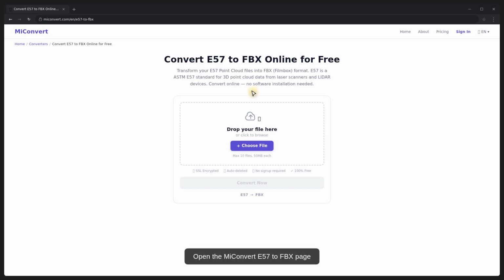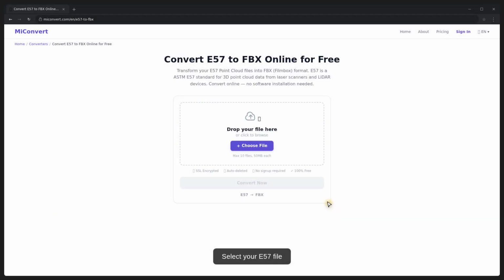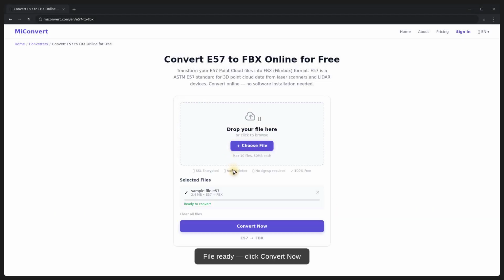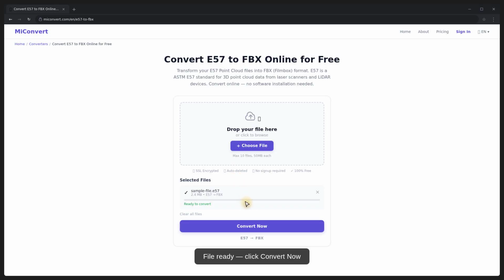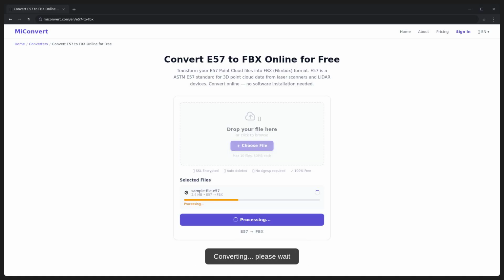Guide to Bulk Convert E57 to FBX, Fast & Securely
Are you struggling with how to convert your E57 file to FBX format? Don't worry, in this video I will reveal a super convenient tool to help you change your file extension completely for free without losing the original quality!

⏳ Quick steps view:
0:00 - Introducing the E57 format issue
0:06 - Finding a solution on the browser
0:14 - Accessing the MiConvert website
0:20 - Uploading the E57 file to be converted
0:28 - The conversion process to FBX
0:35 - Online conversion system at work
0:41 - How to safely download the FBX file
0:48 - Summary